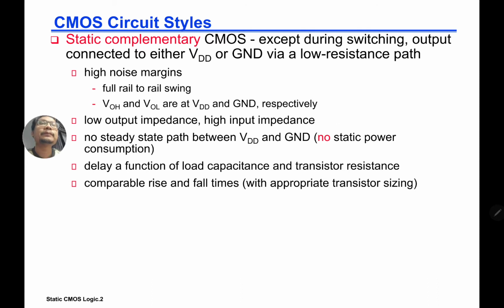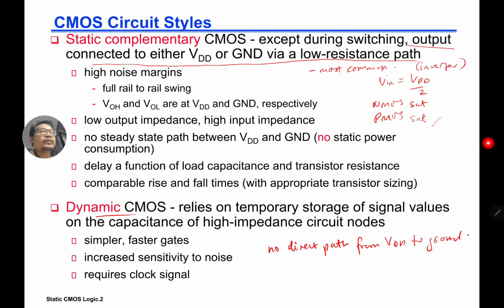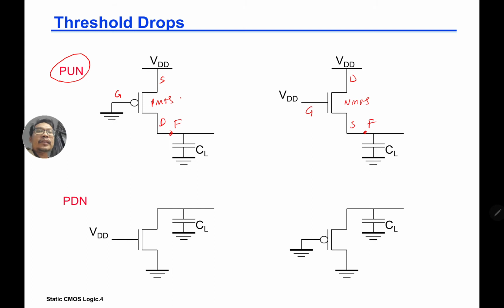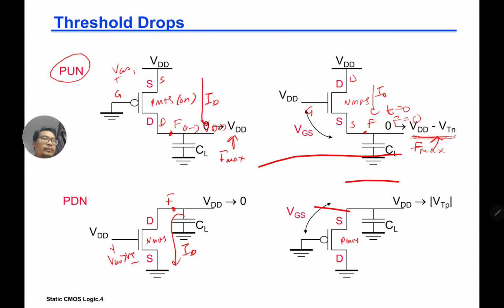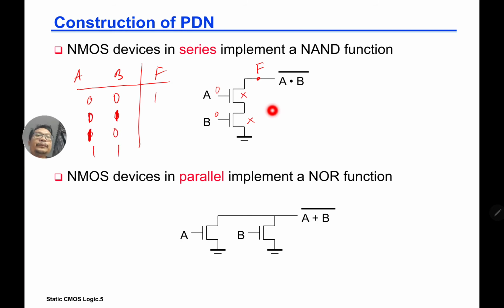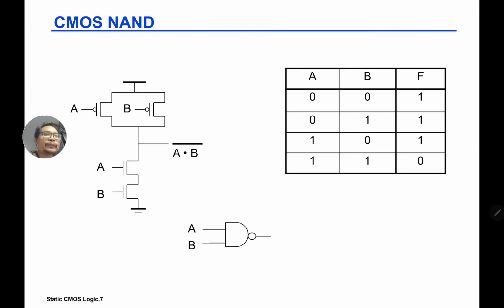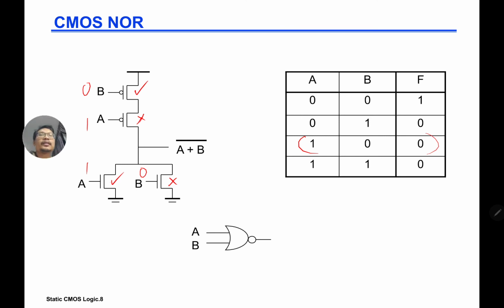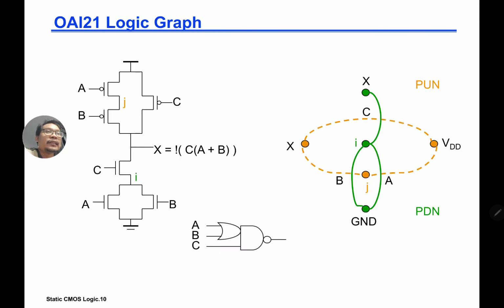MEEH1163 VLSI Circuits and Design (UTM): 4-1 Static CMOS Introduction